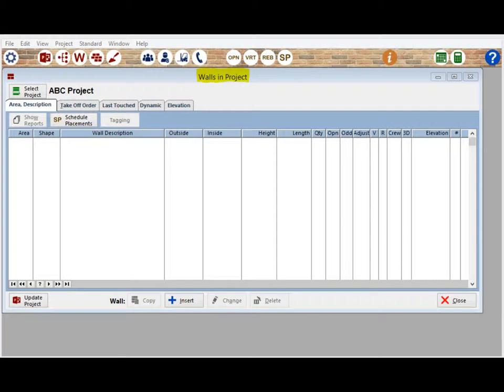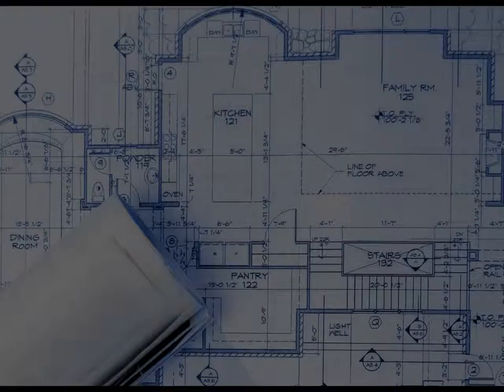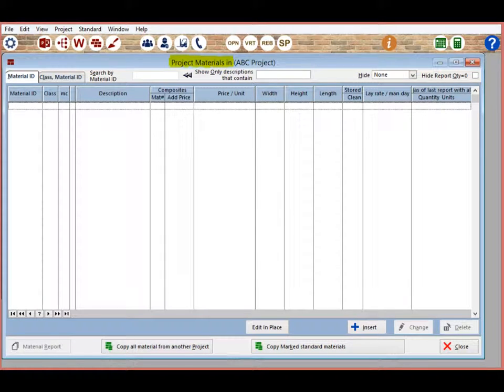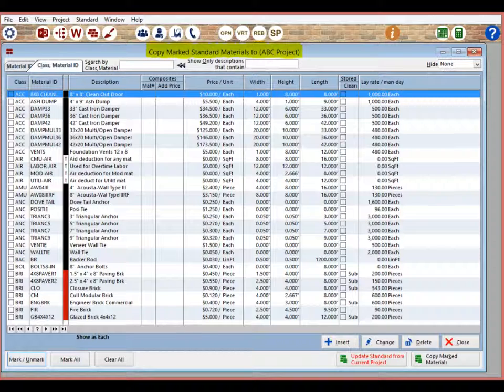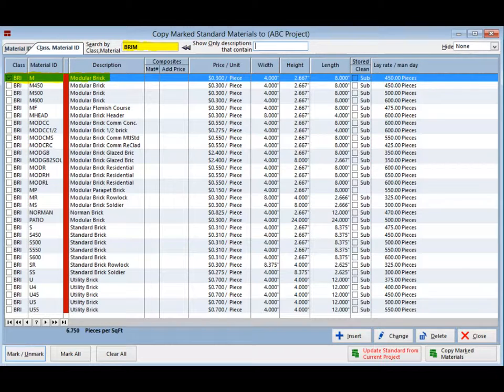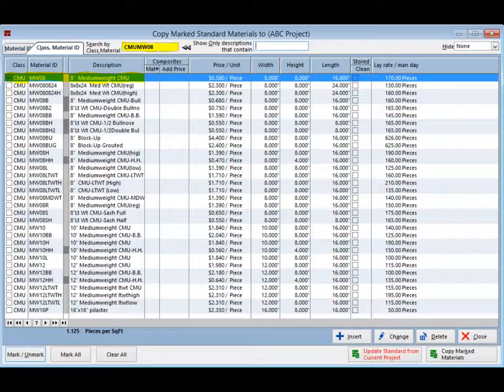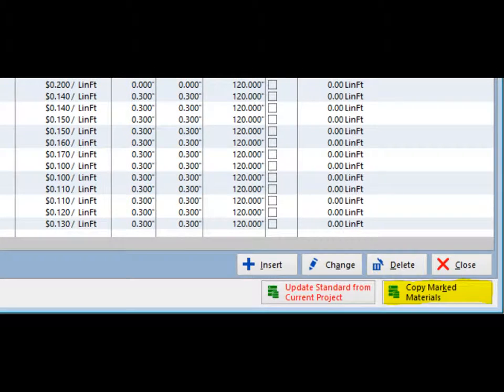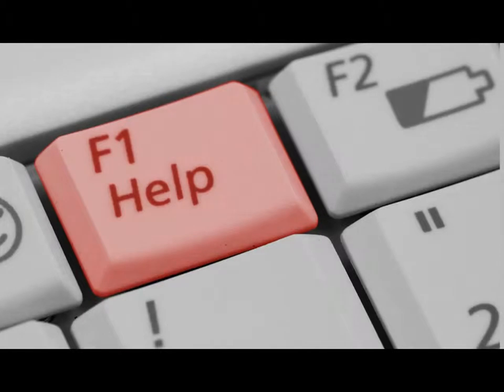#3 Bringing in ProjectMaterials (Tradesmen’s 3D Master Estimator)